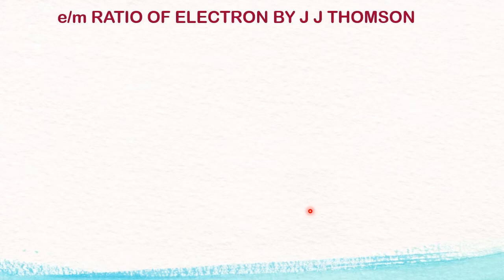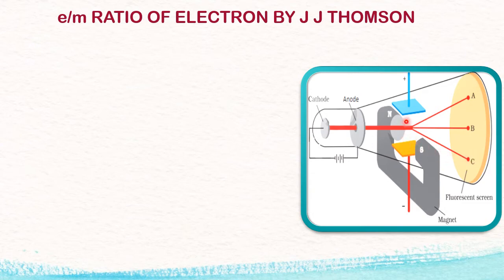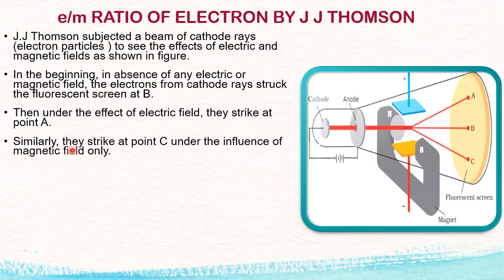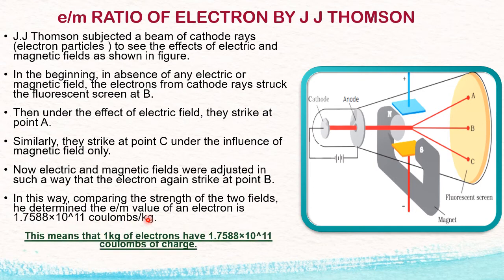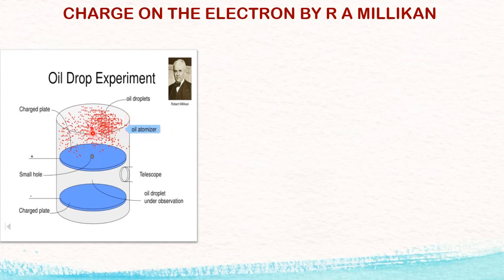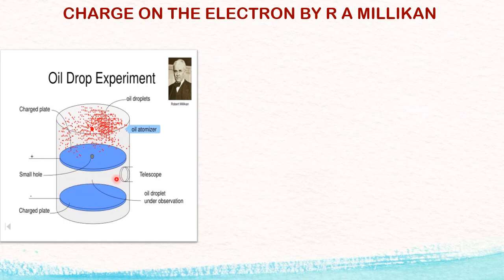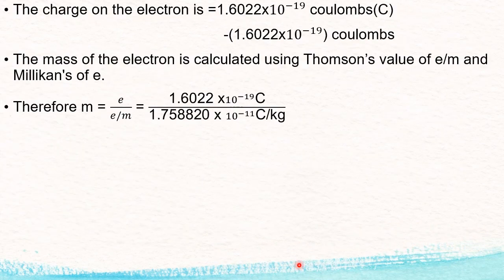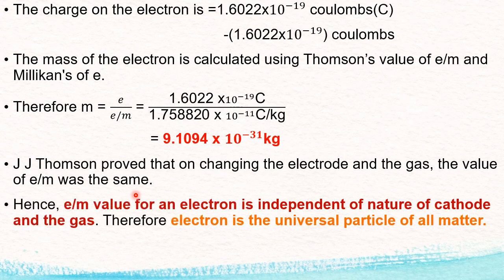STRUCTURE OF ATOM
CHARGE AND MASS OF AN ELECTRON
CHEM  11 CLASS